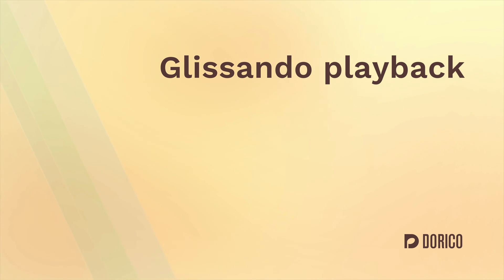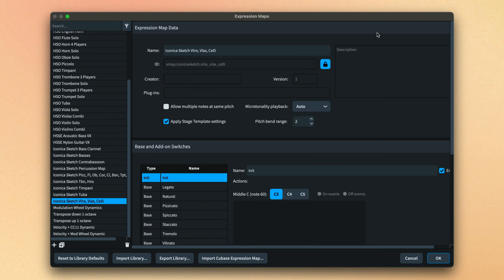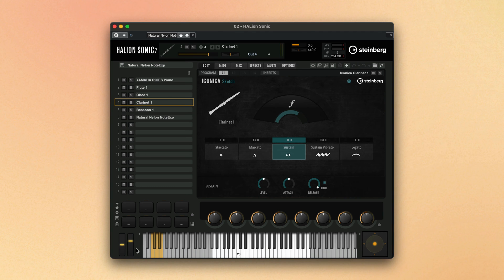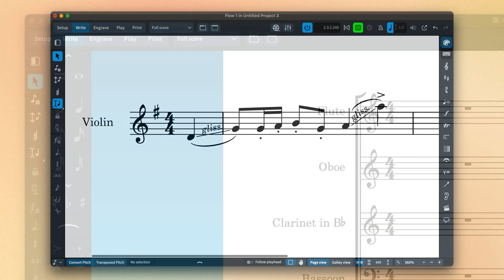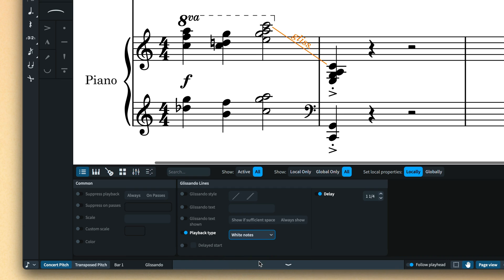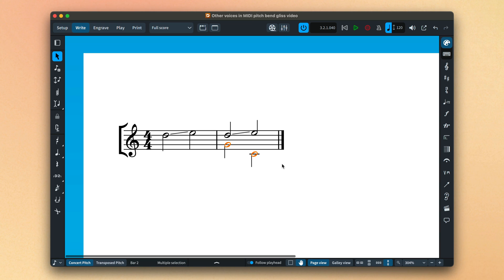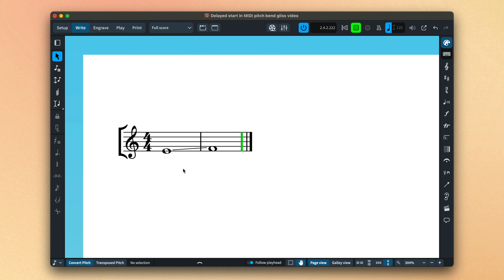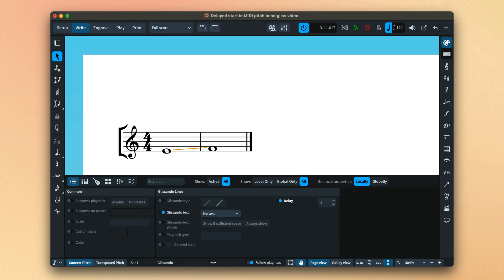Glissando Playback | Dorico 5.1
Dorico can now use MIDI pitch-bend to play back glissandos. Learn how to take advantage of this feature so that it can work with your chosen sound library.